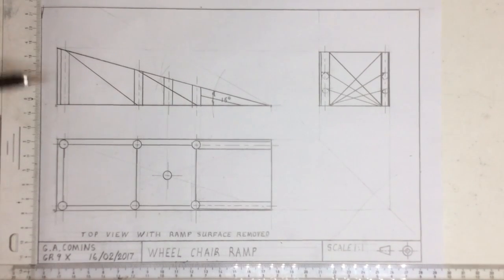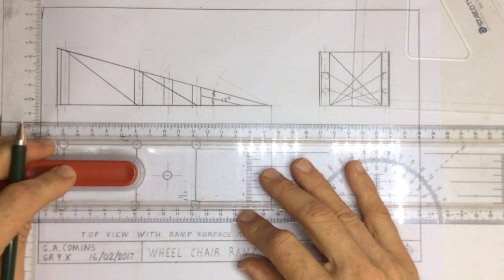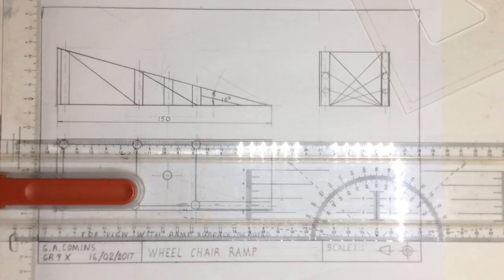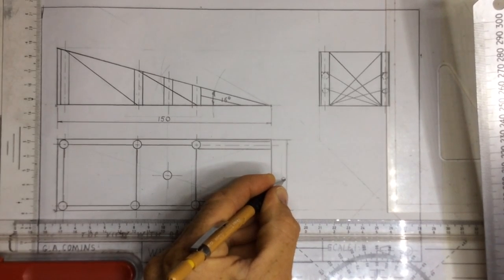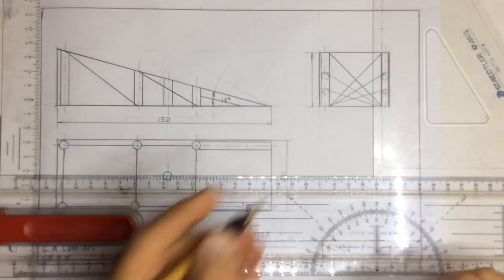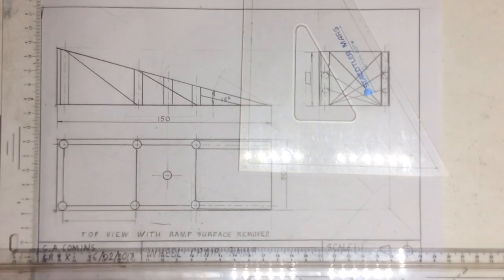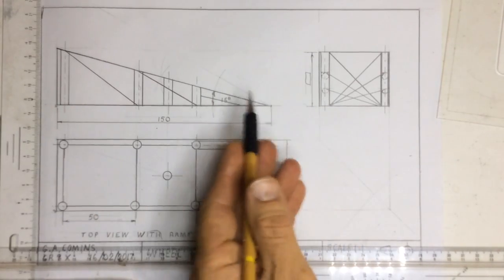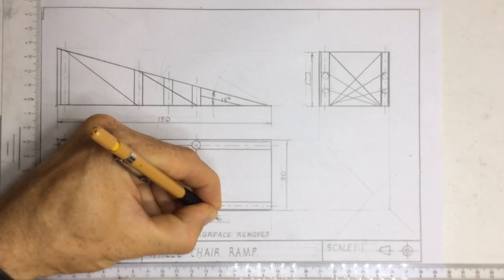Dimensions for ramp 2017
dimensioning of an orthographic projection